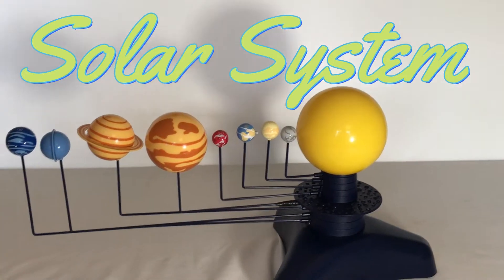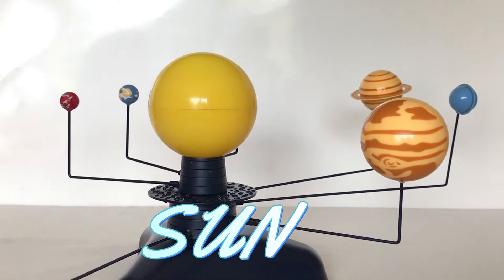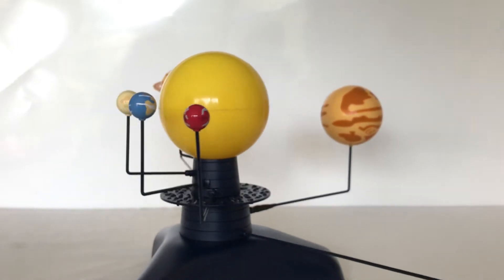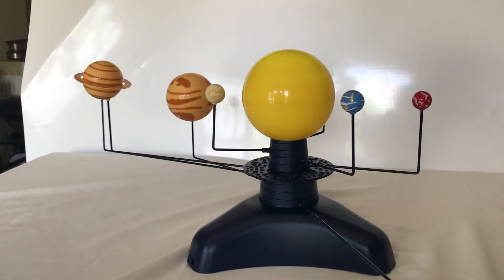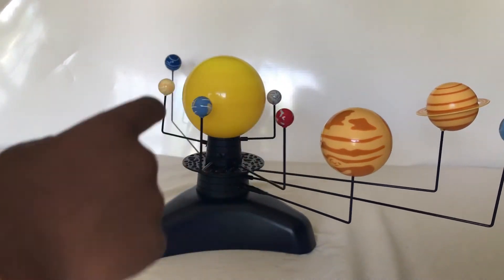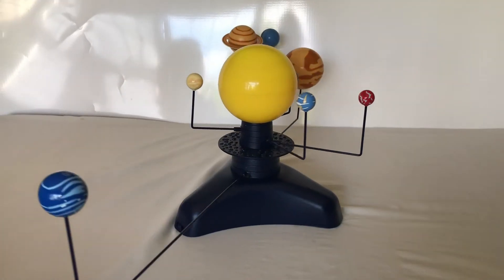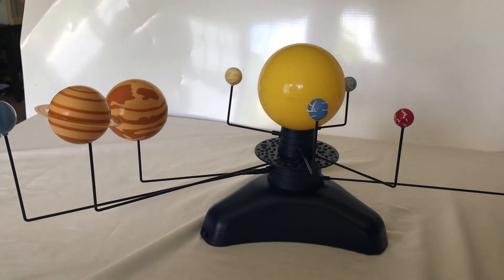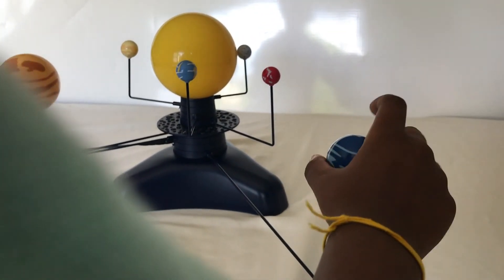Solar system learning for kids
Simple learning about Solar system